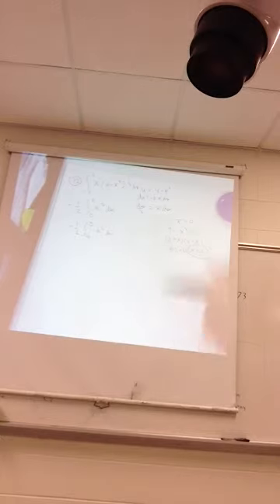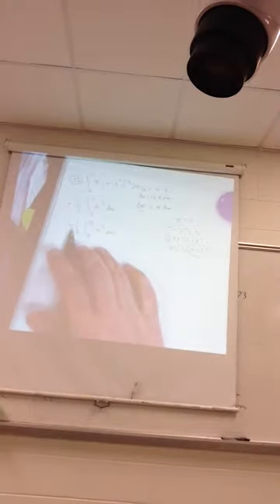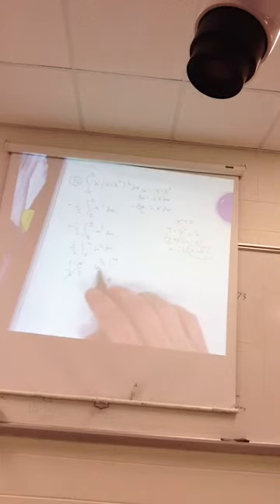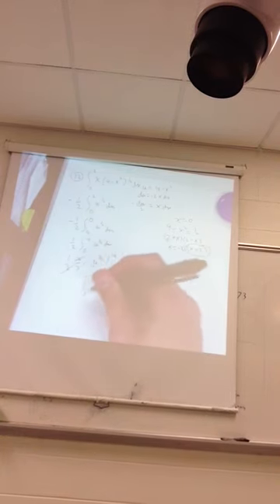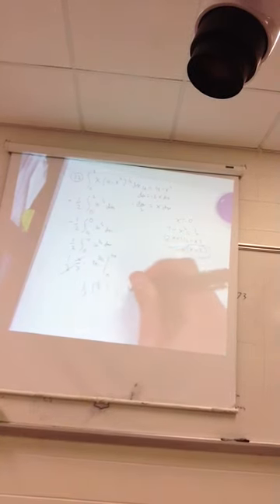Cal march 26 part 8